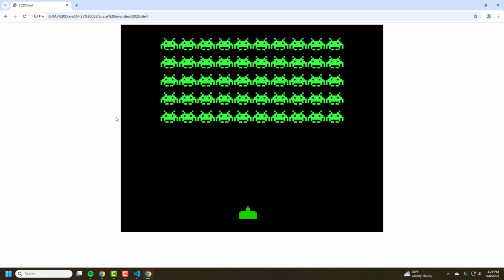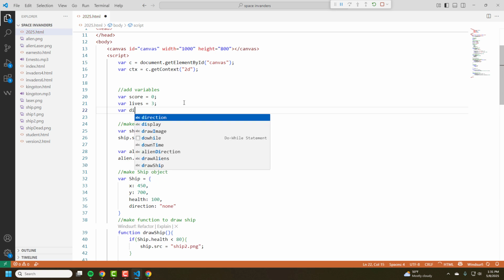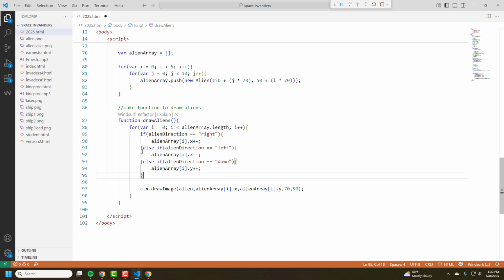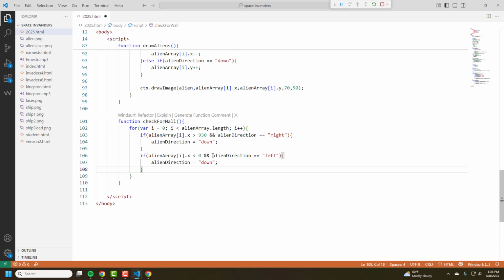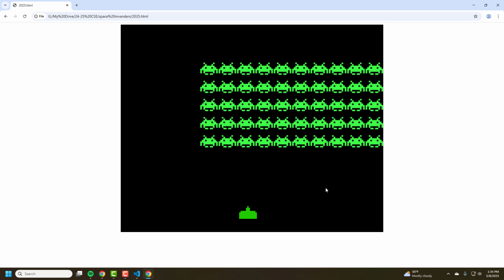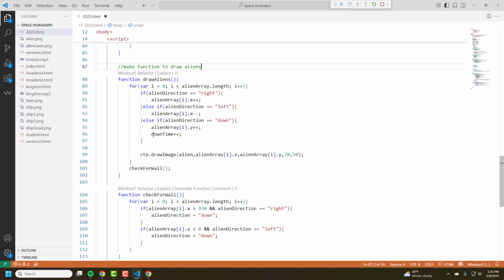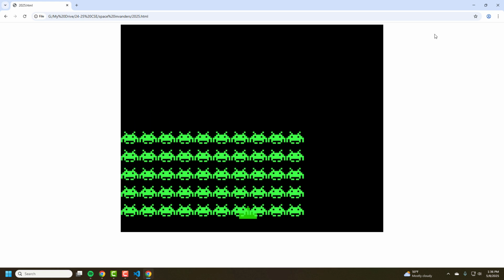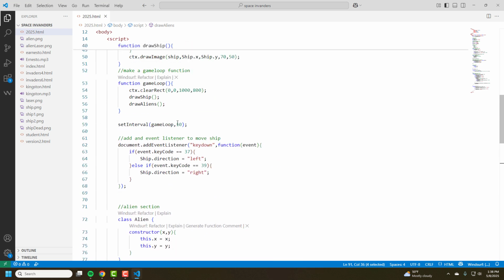Space Invaders Moving the Aliens